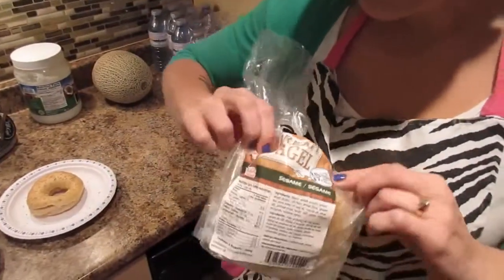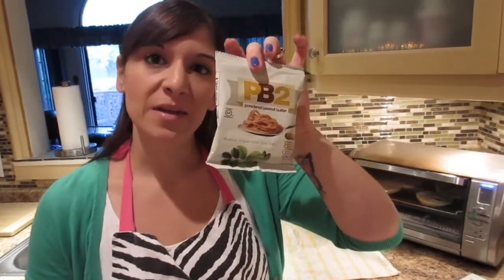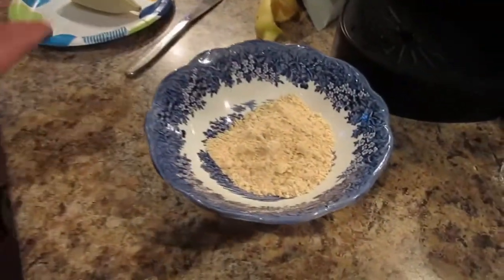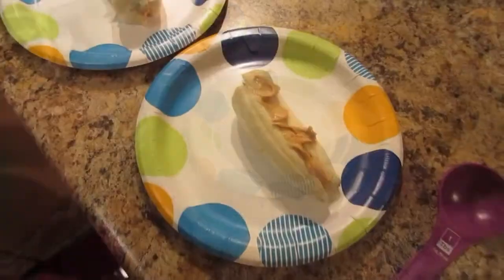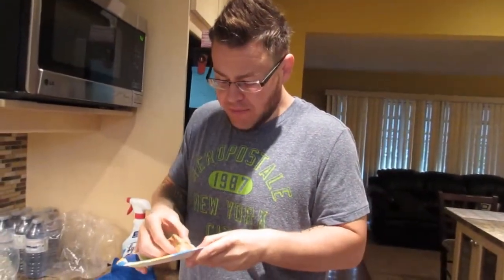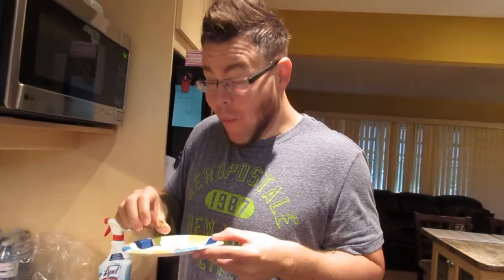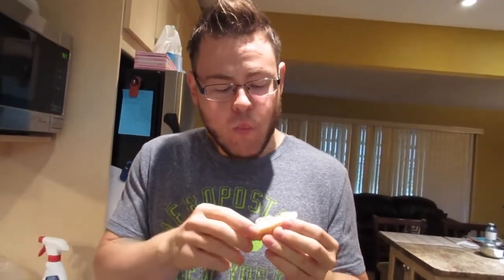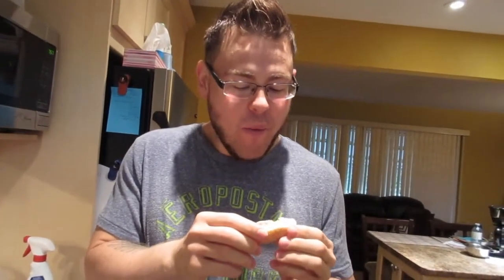IIFYM BREAKFAST IDEAS & REVIEWS | PB2 | LOW CARB BAGEL | Nicole Collet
Hi Guys!  Today Kyle and I show you some tasty iifym low carb breakfast ideas such as low carb bagel review with strawberry cream cheese, pb2 peanut butter and bananas!